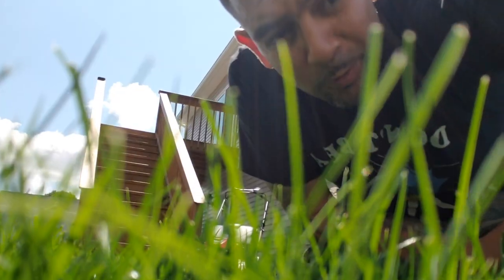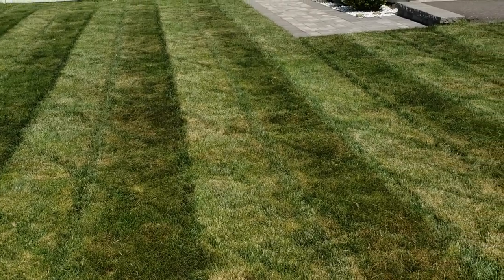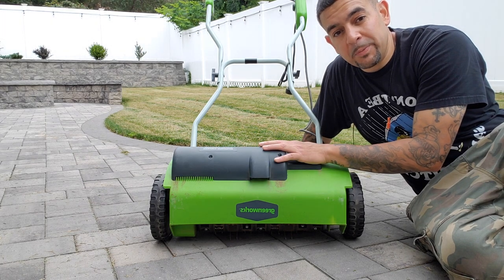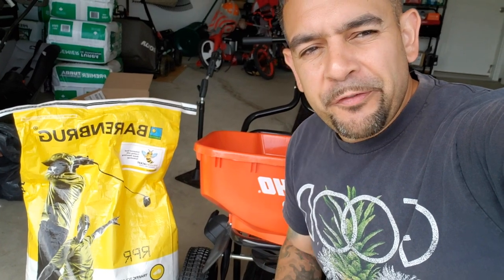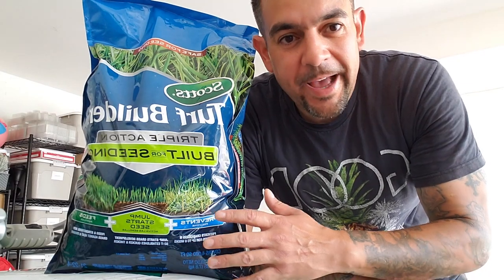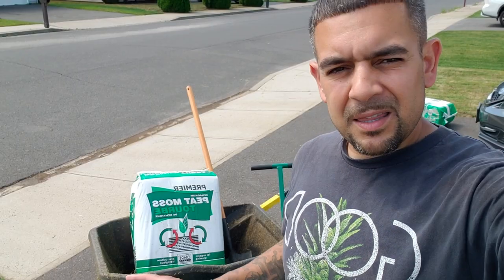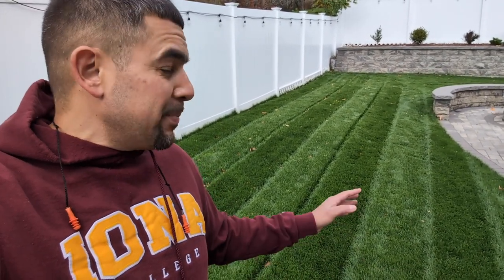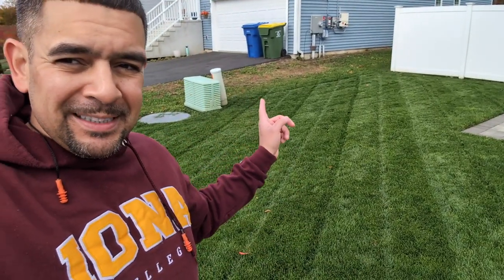Lawn Level-Up: Overseeding a 3 Year Old Cool Season New Construction Lawn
Back in 2021, I didn't know anything about lawns. Fast forward through trial and error; I've overseeded, learned from missteps, and found success. This video is my straight forward, no-nonsense approach to overseeing a lawn that's been three years in the making. Watch and learn from my journey with Barenbrug RPR - No Pro Here, Just Real Results.

Echo RB 60

Greenworks Dethatcher

Home Depot Core Aerator Rental

Landzie Compost Spreader

Gorilla Cart